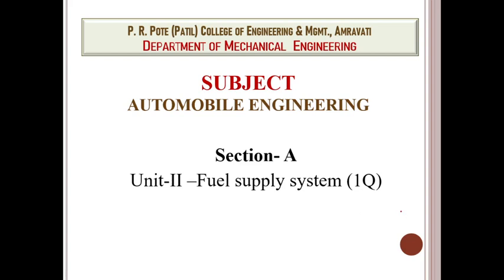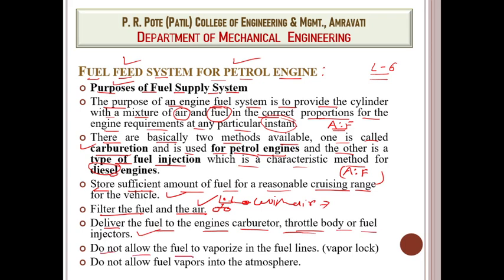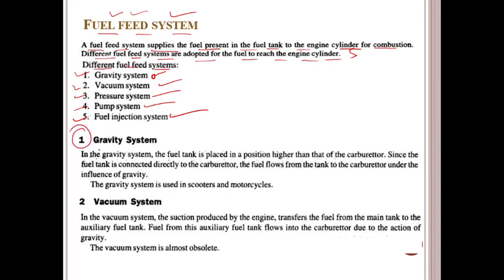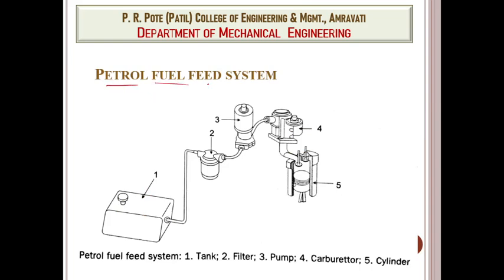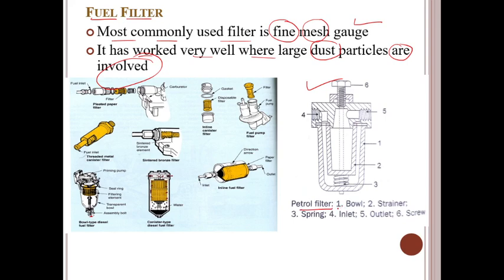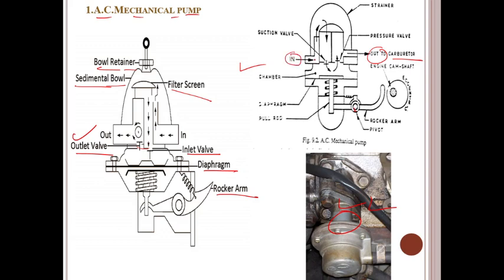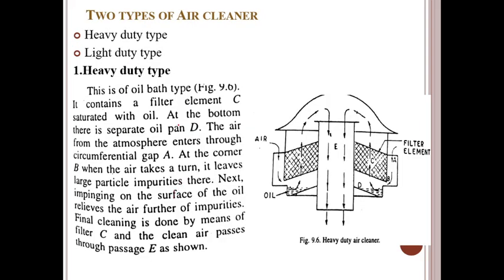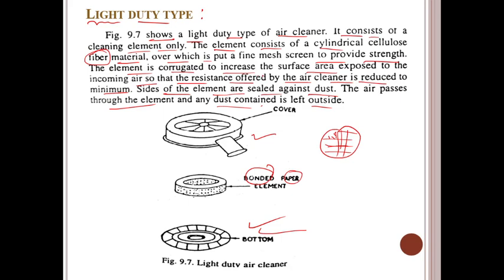lec - 2 Automobile Engineering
to explain the fuel supply system of Internal combustion engine